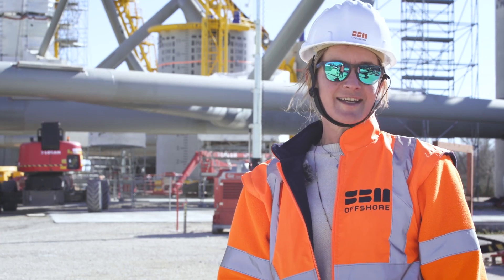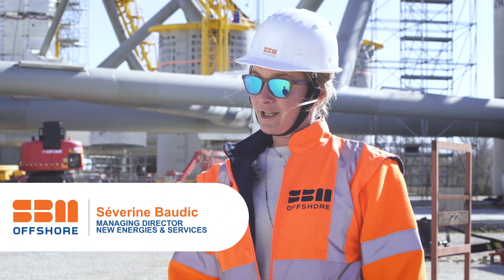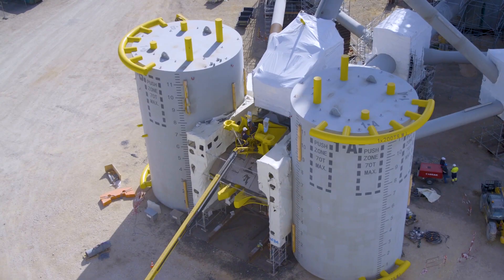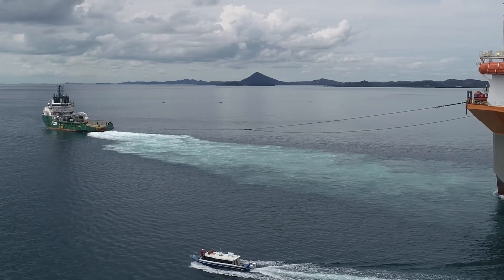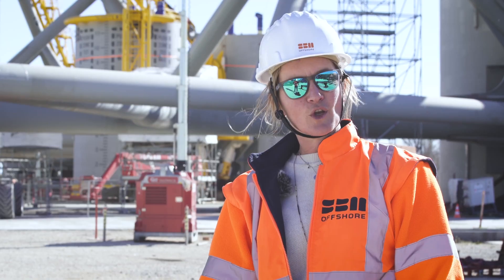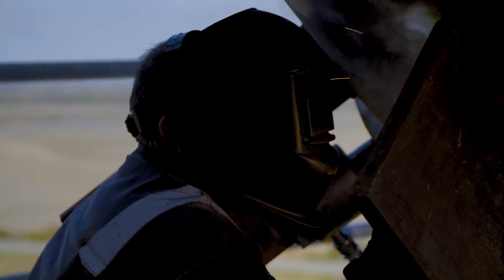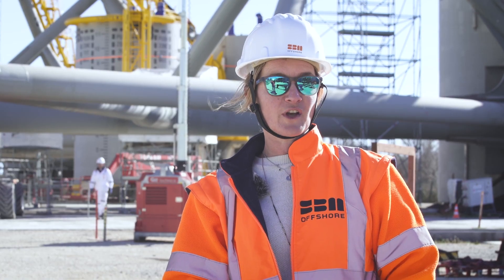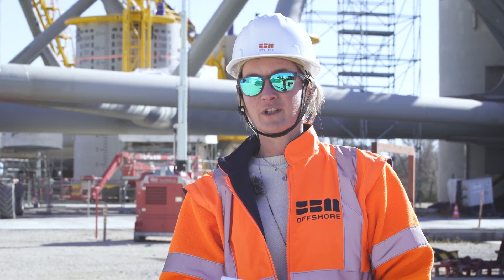LOOKING FORWARD | Provence Grand Large by SBM Offshore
Using our deep-water expertise to produce more sustainable energy: this is how SBM Offshore is working to contribute to the energytransition.

Severine Baudic, Managing Director of New Energies and Services, shares our next steps in the ProvenceGrandLarge project and our ambitions for future floatingoffshorewind projects.

Find out more about this project led by @edfrenouvelables5477 and Maple Power Ltd!